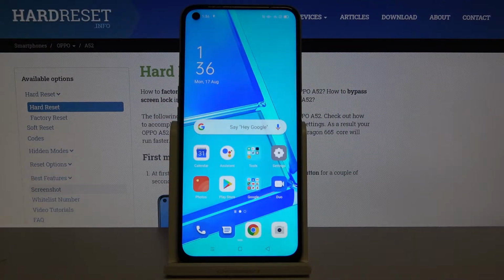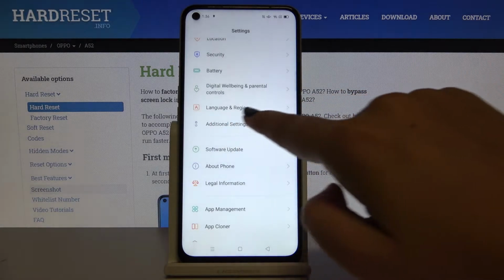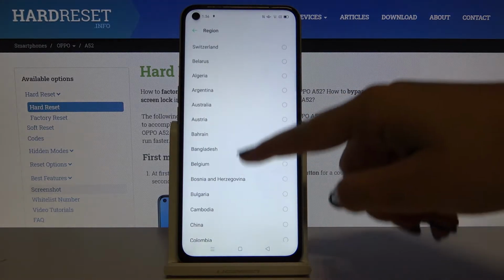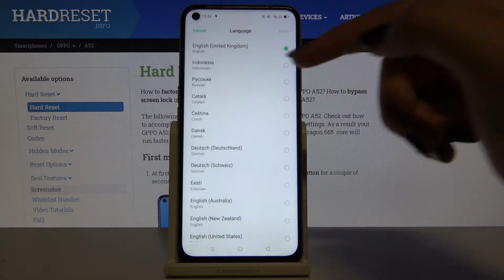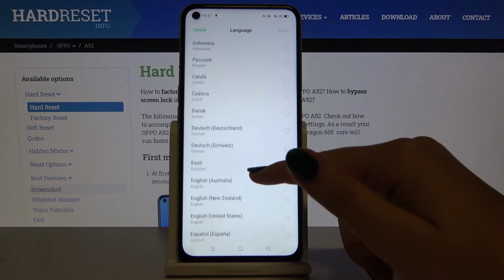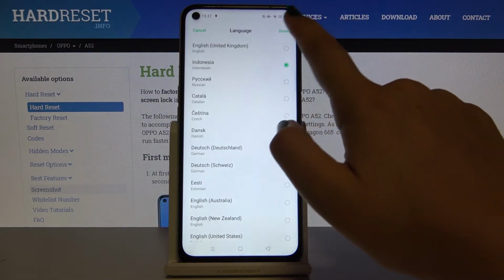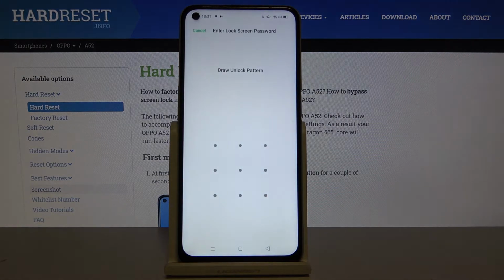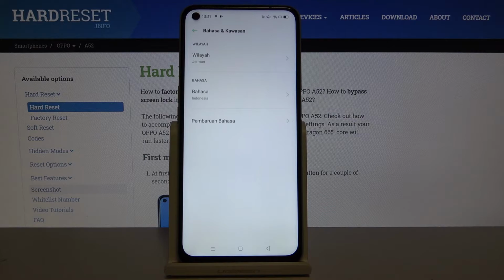How to Change Language in OPPO A52 – Find System Dictionary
Learn more info about OPPO A52:
Would you like to change system language in your OPPO A52? In this video we’d like to show you how easily you can enter language settings and how to find full language list. Thanks to this you’ll be able to enter full language list and choose the one you’d like to use. Follow all shown steps and successfully change language.

How to change language on OPPO A52? How to choose the language in OPPO A52? How to open a list of languages in OPPO A52? How to get access to languages settings in OPPO A52?